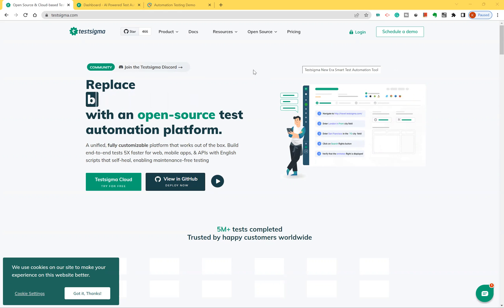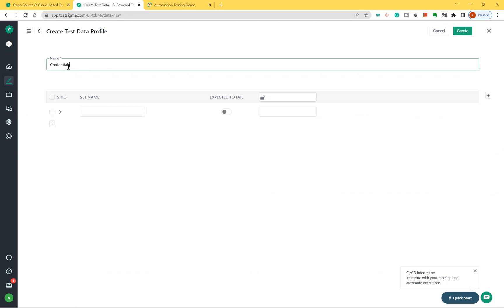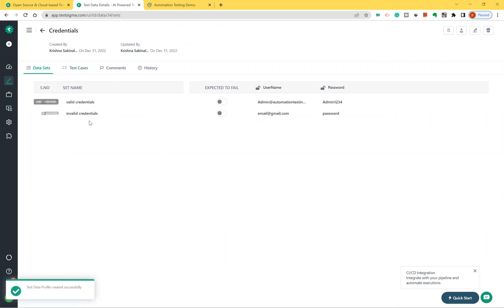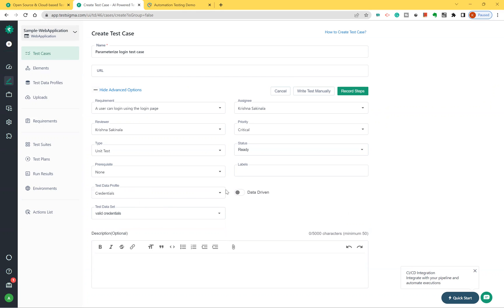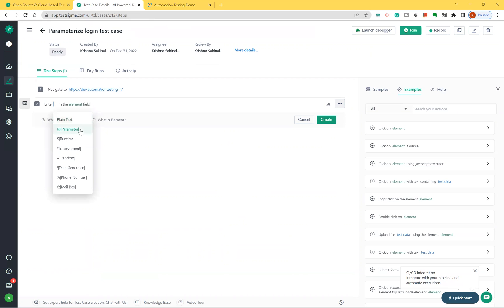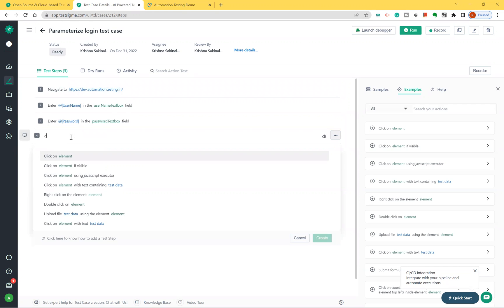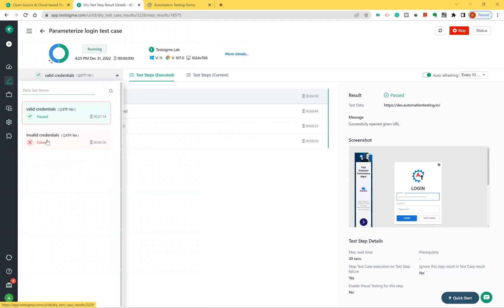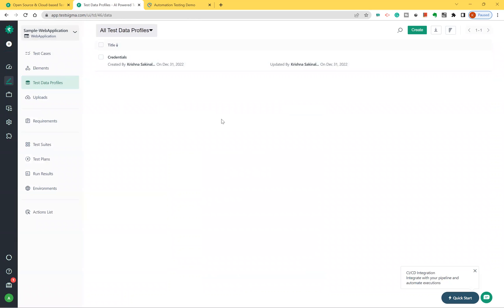How to Parameterize Test Cases with Testsigma | How to Parameterize Test Case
Please enjoy this video about how to paramerterize test case in Testsigma. Parameterization allows you to create a single test case that can be executed with different sets of data. In TestSigma, you can parameterize your test cases by using variables and data sources. Here are the detailed steps to parameterize a test case in TestSigma:

• Log in to your TestSigma account and navigate to the "Test Cases" tab.
• Open the test case that you want to parameterize.
• In the "Test Steps" section, you can start adding variables to the test steps. For example, you can replace a specific username and password with variables such as ${username} and ${password}.
• Click on the "Test Data Profile" tab, you can create a new test data profile.
• You can then map the variables in your test steps to the columns in your test data profile.
• Once you have completed the above steps, you can run the test case multiple times with different sets of data from the test data profile.
• It's important to note that you can also parameterize test cases using external data sources, like a database, and also use different data sources for different test cases.

Additionally, TestSigma also allows you to use dynamic variables, which can be created and used during the test execution. This can be useful when you want to store certain values during the test execution and use them later in the test case.

People who enjoy this video were looking for:

• how to paramerterize test case in testsigma,
• parametrizing the test cases.
• parametrizing test cases with excel
• parametrizing test cases with csv file

If you enjoy the video about how to paramerterize test case in testsigma. We hope to see you here again soon!